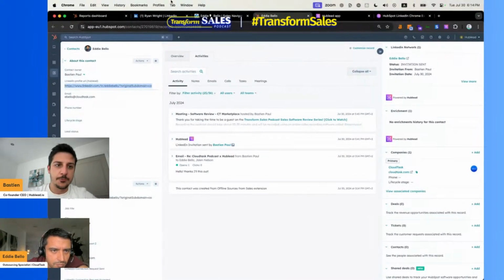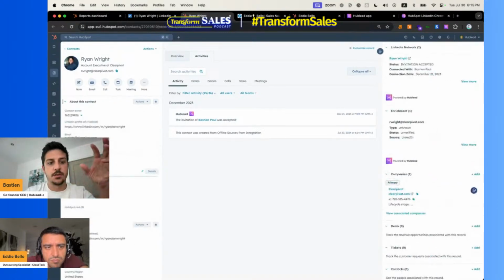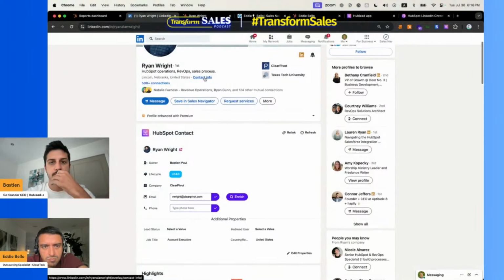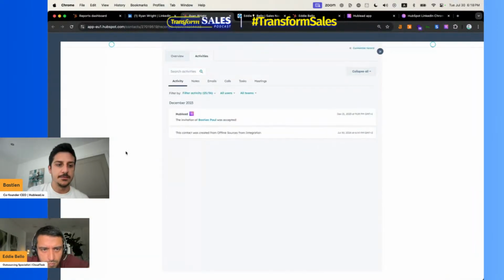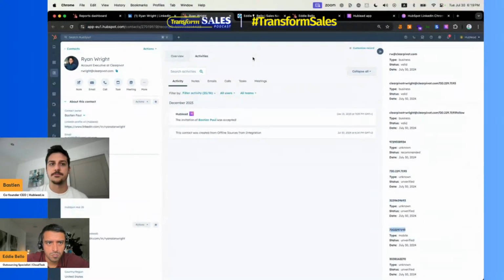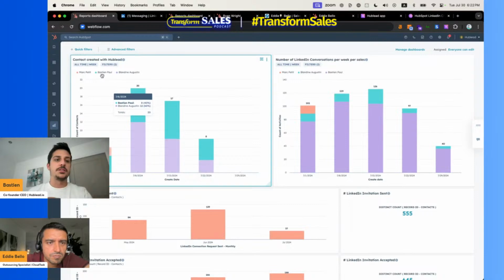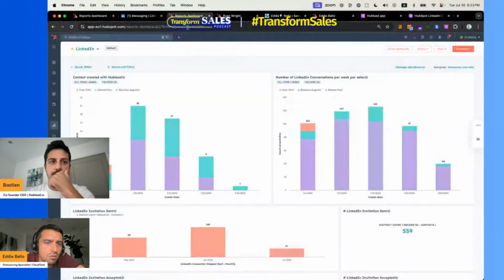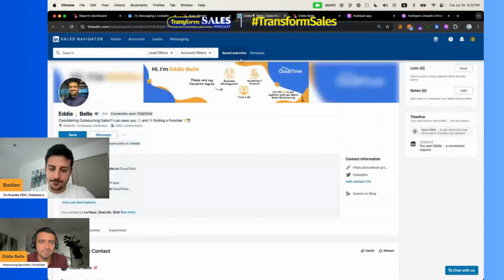LinkedIn to HubSpot: Streamlining Sales with Hublead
In episode #137 of the Transform Sales Podcast: Sales Software Review, Eddie Bello interviews Bastien Paul, the CEO and co-founder of Hublead, a powerful tool that integrates LinkedIn with HubSpot to enhance outbound sales efforts. Bastien explains how Hublead simplifies the process of tracking and managing LinkedIn activities within HubSpot, allowing sales teams to import contacts, track conversations, and measure performance efficiently. The discussion delves into the software's ideal users, key features, and the value it brings to both solopreneurs and larger sales teams. A live demo highlights Hublead’s seamless integration and the actionable insights it provides, making it a must-have tool for businesses looking to optimize their LinkedIn outreach and sales pipeline management.